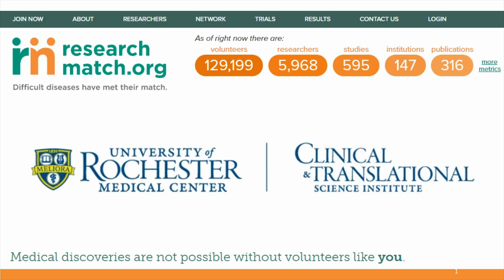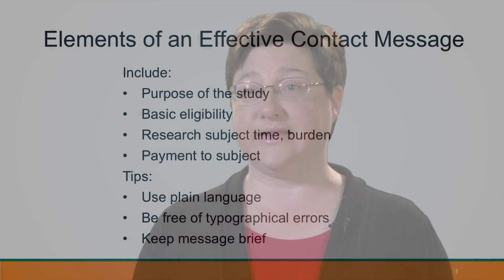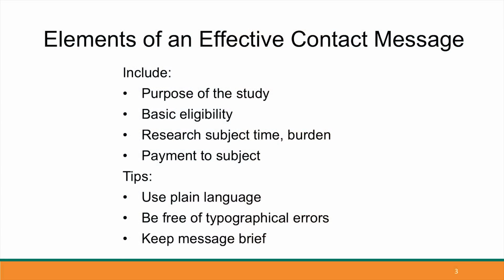ResearchMatch.org services at UR CTSI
This video describes ResearchMatch.org and how it can be used by researchers at the University of Rochester to recruit participants into research studies.